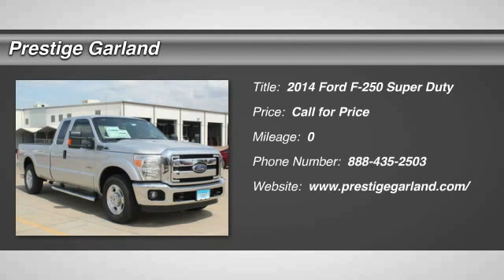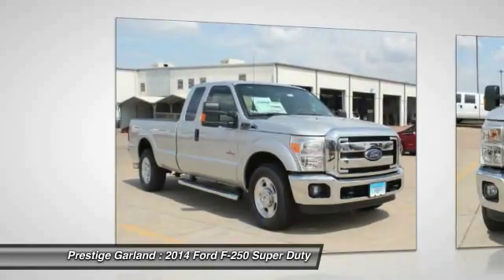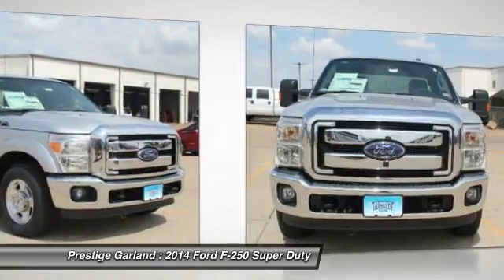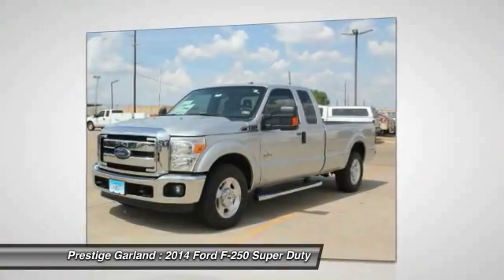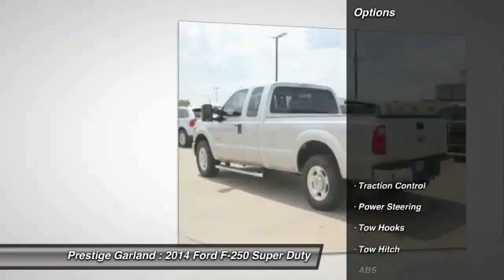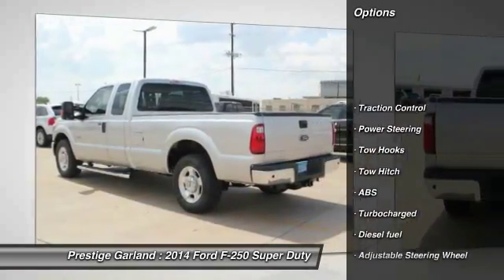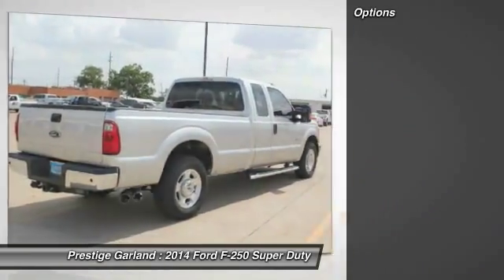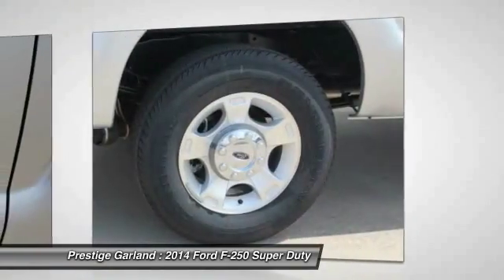2014 Ford F-250 Super Duty Garland TX E0328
2014 Ford F-250 Super Duty Super Duty

Prestige Garland
3601 S. Shiloh Road

You'll love this 2014 Ford F-250 Super Duty. This is a car you'll want to take home. With  miles, it features Automatic transmission and an exterior color of Ingot Silver Metallic.